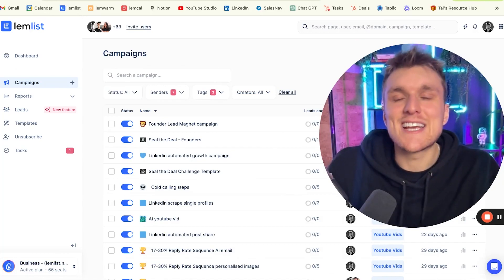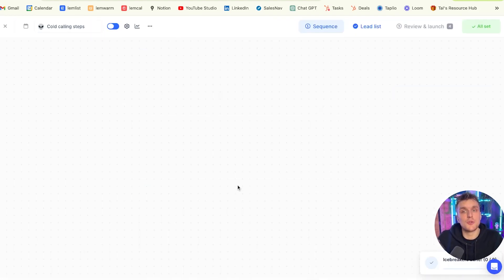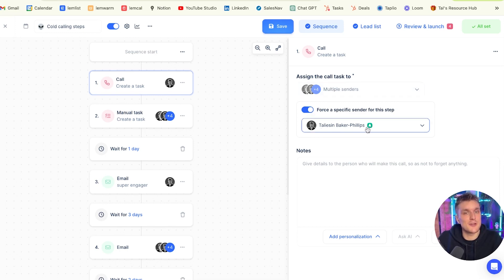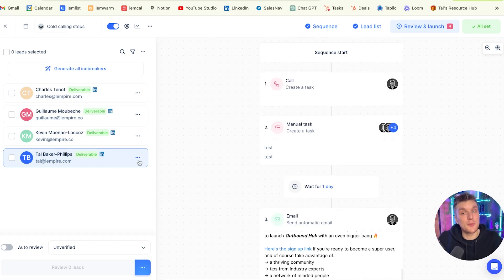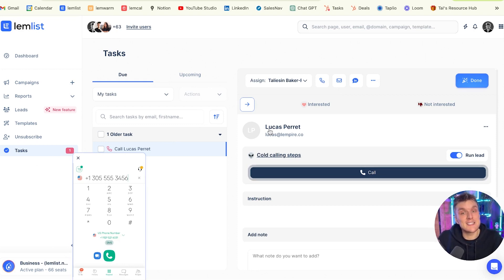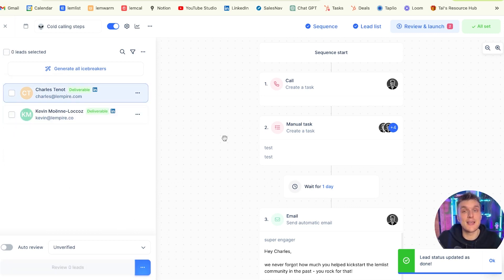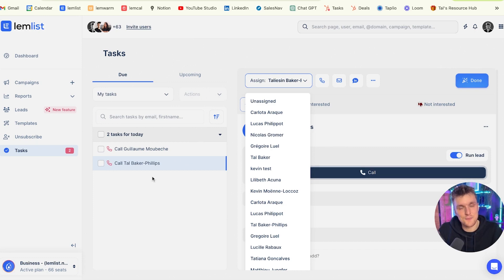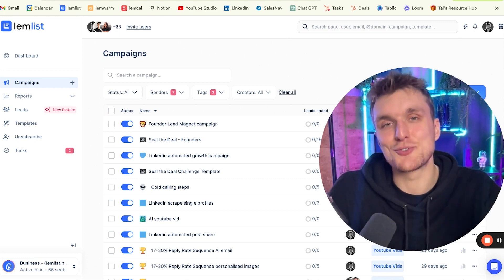How to add cold calling steps to your campaign [lemlist tutorial]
Wondering how to convert more users to your product and boost your outreach strategy?

What if you started integrating cold-calling steps into your email sequence?
And don’t be scared, if you use lemlist, it’s as easy as adding a new email step to your campaign.

In this video, you’ll discover how to add calling steps to your outreach sequences and how to execute those tasks effortlessly with Aircall.
You can even coordinate calls yourself or have them done by your teammates, or take notes directly inside of lemlist for each of your calls.

Useful links and resources:
Full article on how to integrate Aircall to lemlist and create cold call steps

Chapters
0:00 - How to add cold call steps to your lemlist campaigns
0:12 - How to connect your Aircall account to lemlist
0:24 - How to add cold call task into your sequence
1:25 - How to cold call your leads with the Aircall integration
2:04 - Features and benefits of the cold call steps in lemlist